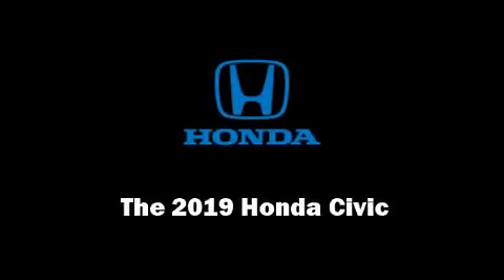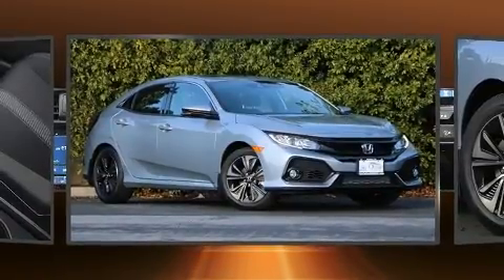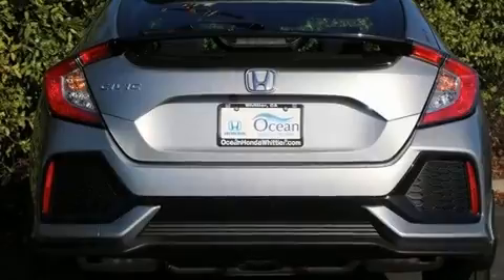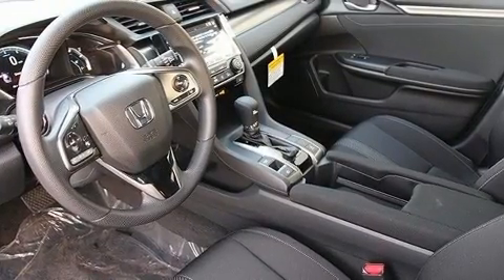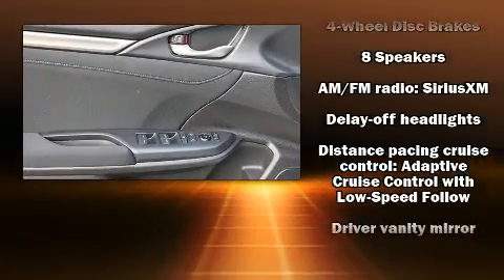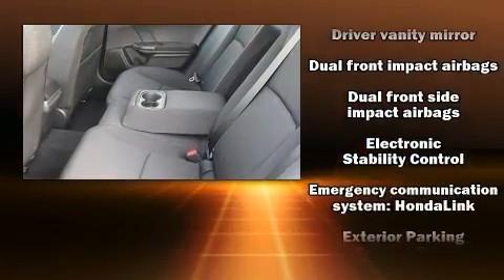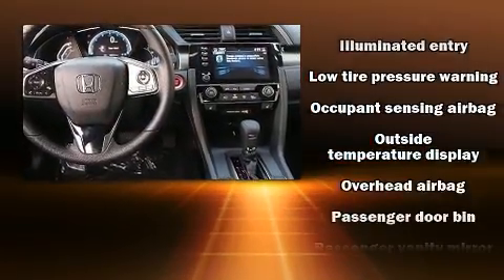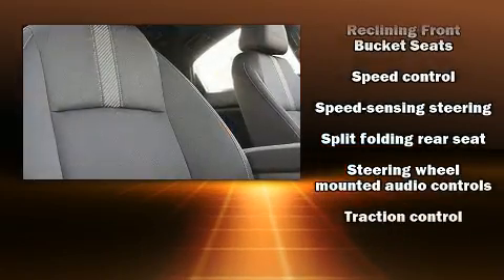2019 Honda Civic EX in Whittier, CA 90605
Introducing the 2019 Honda Civic This 4 door, 5 passenger hatchback offers the features and options for which you've been searching. Performance and efficiency are both prioritized thanks to the efficient 4 cylinder engine, favoring both performance and efficiency. Turbocharger technology provides forced air induction, enhancing performance while preserving fuel economy. It's equipped with tons of terrific amenities, but it won't break your budget. Such as remote keyless entry, delay-off headlights, 1-touch window functionality, power moon roof, lane departure warning, power windows, cruise control, and more. Storage solutions are integrated throughout the interior, demonstrating thoughtful attention to detail. Audio features include an AM/FM radio, steering wheel mounted audio controls, and 8 speakers, providing excellent sound throughout the cabin. Honda ensures the safety and security of its passengers with equipment such as: dual front impact airbags, front side impact airbags, traction control, brake assist, ignition disabling, an emergency communication system, and 4 wheel disc brakes with ABS. Electronic stability control stands out as a technologically savvy innovation, keeping you better connected to the road. We pride ourselves in consistently exceeding our customer's expectations. Stop by our dealership or give us a call for more information.